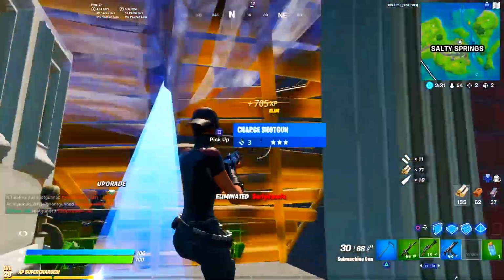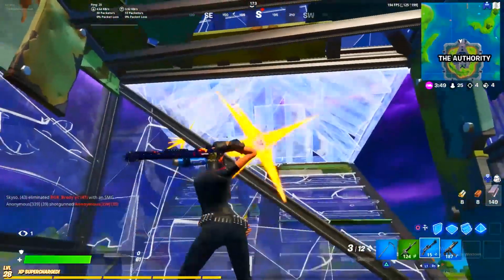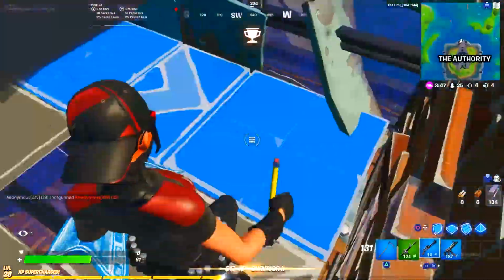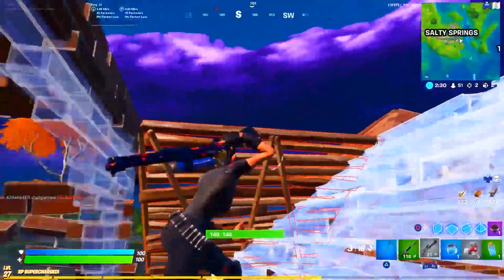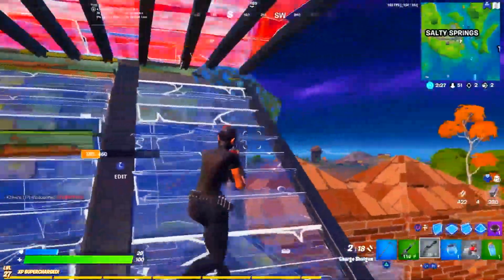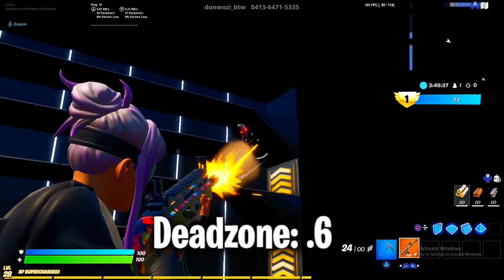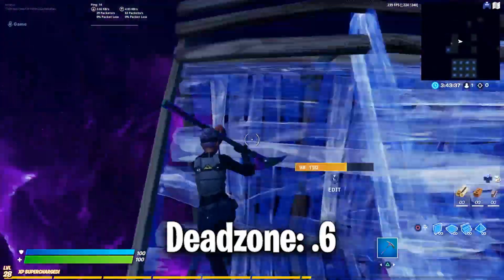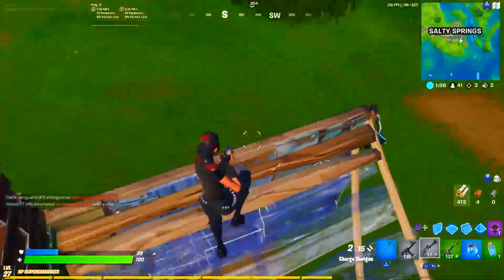Make AIM ASSIST feel STRONGER! Fortnite best settings! Fortnite Battle Royale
Hey guys, in this video today I will be teaching you how to make aim assist feel stronger. This fortnite best settings video will teach you guys the best controller fortnite settings. If you guys are on console, these fortnite console settings will help you guys be more accurate in game. It's important that if you are a console player that you watch this video all the way through. These fortnite settings will help you even if you are an xbox fortnite player, or a ps4 fortnite player. These are the best fortnite xbox settings as well as the best fortnite ps4 settings. If you are looking for the best fortnite xbox sensitivity then watch my video all the way through because I will also show off the best fortnite ps4 sensitivity.

Add my Epic: Viribus.